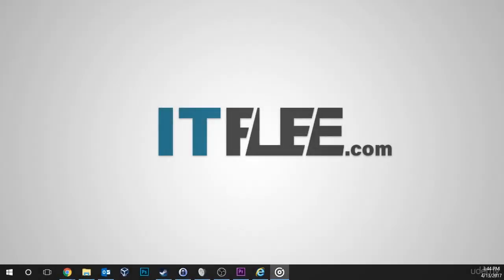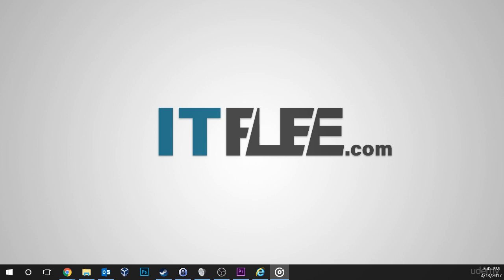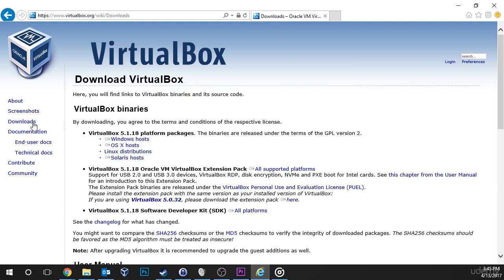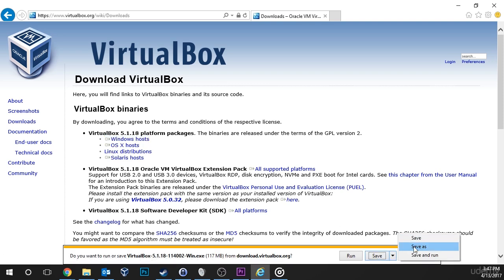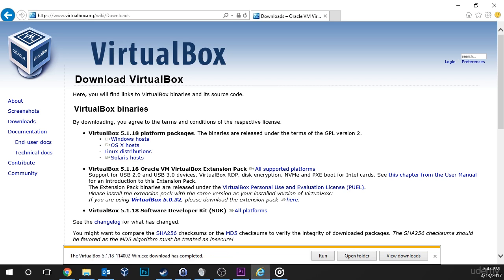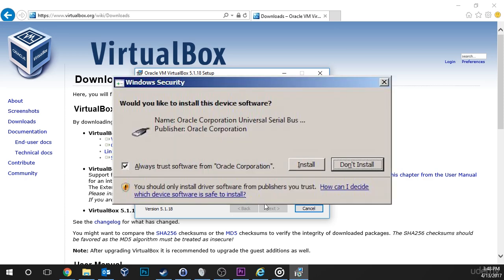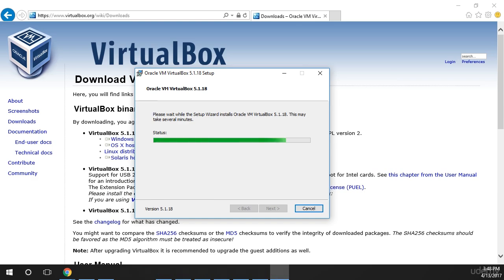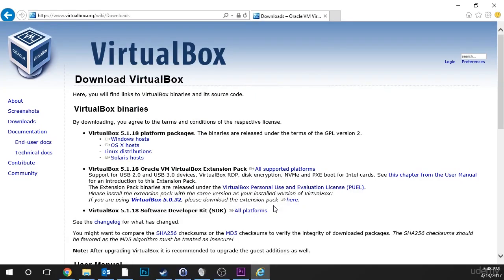02 How to Download and Install virtual box